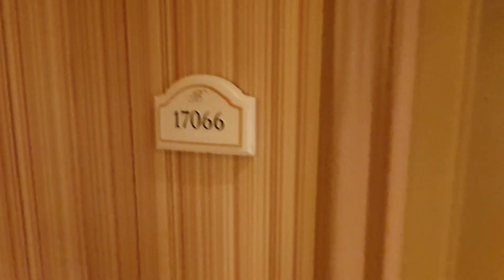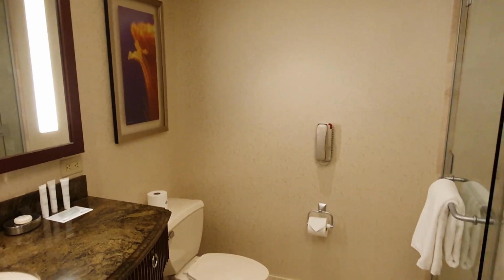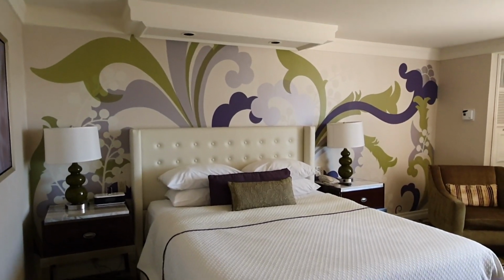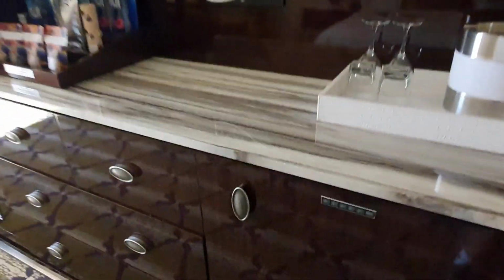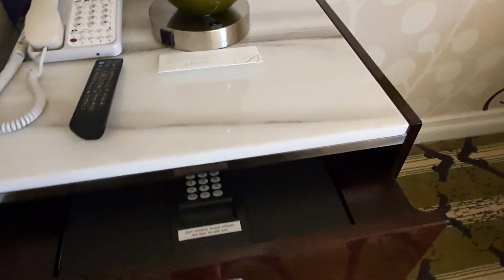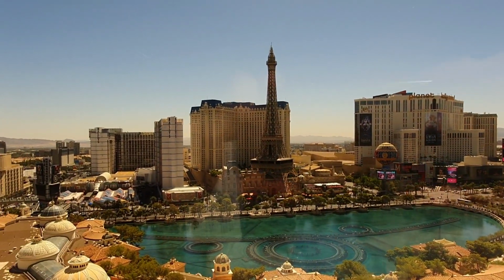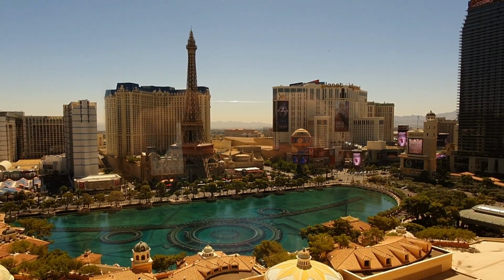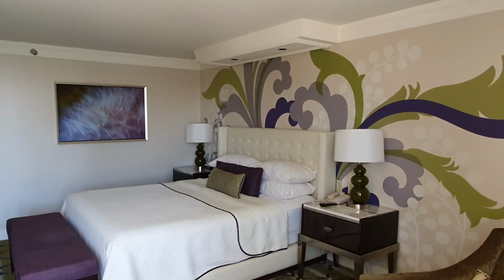Bellagio Hotel & Casino Las Vegas (Fountain View King 17066) Room Tour 14th August 2019